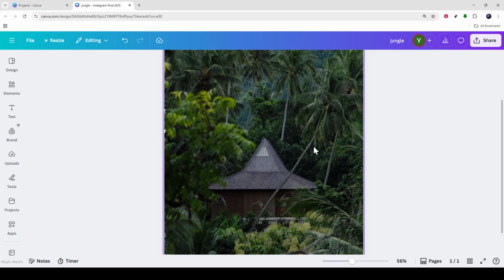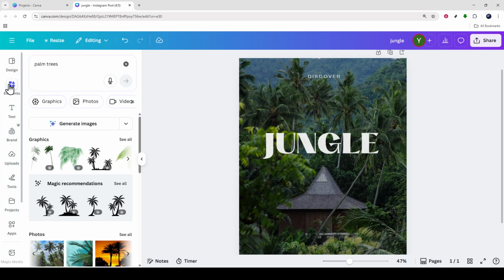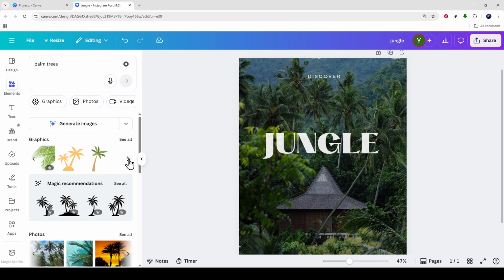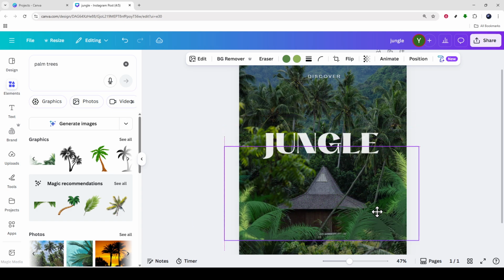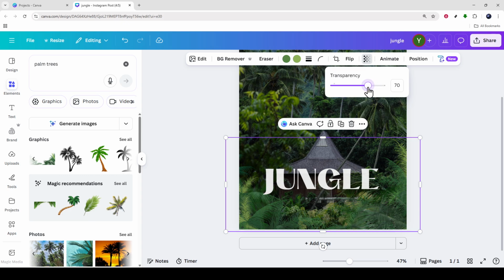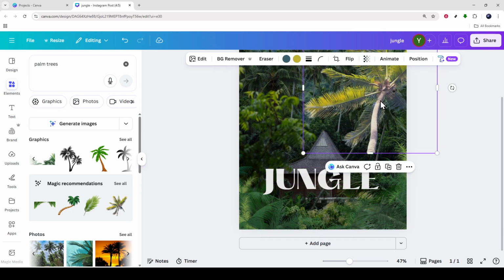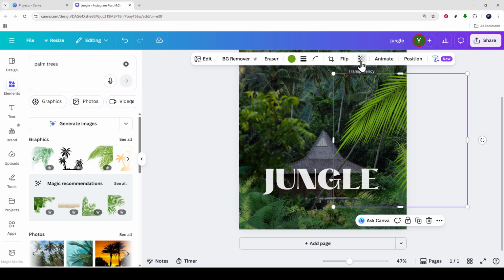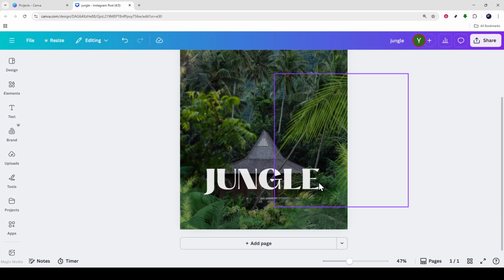How To Create Jungle Text Effect In Canva – Easy (2025)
The jungle text effect creates a bold, nature-inspired style perfect for posters and thumbnails. This tutorial shows how to layer photos, text, shadows, and color grading to achieve the jungle aesthetic.

⏱️ Timestamps:
0:00 – Introduction
0:40 – Add base text
1:20 – Insert jungle elements
2:00 – Mask images inside text
3:00 – Add shadows and highlights
4:00 – Final stylizing